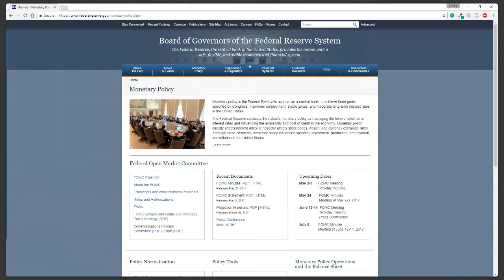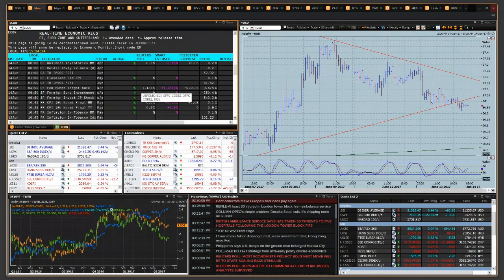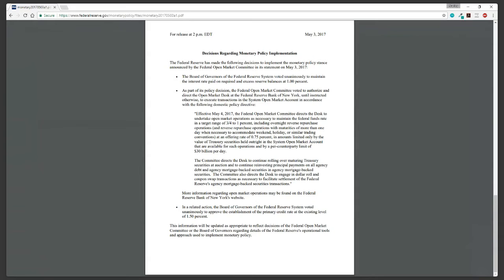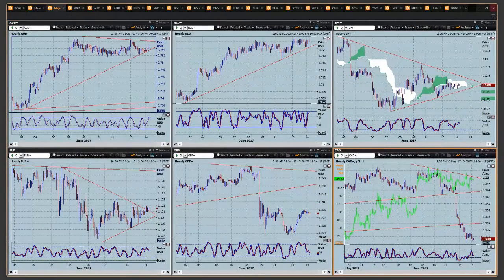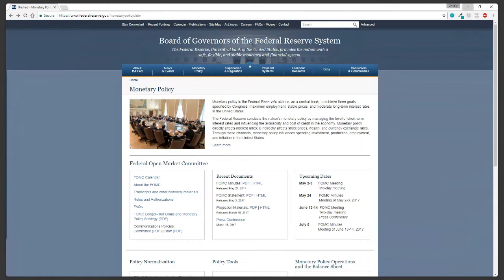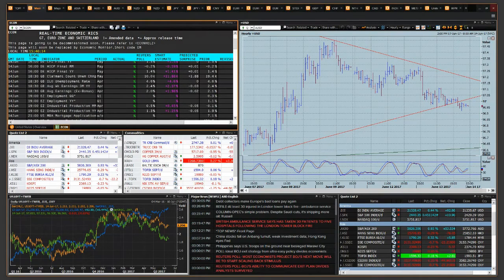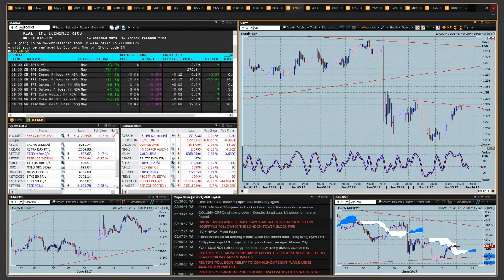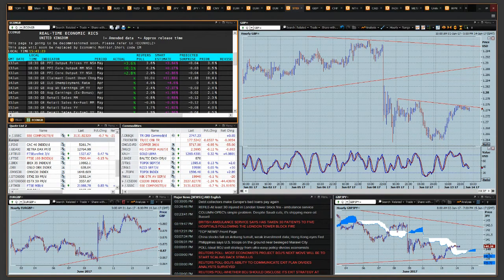FOMC policy meeting preview - June 2017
FOMC policy meeting preview presented by Brad Gilbert